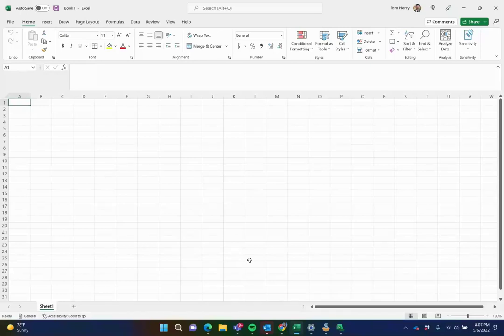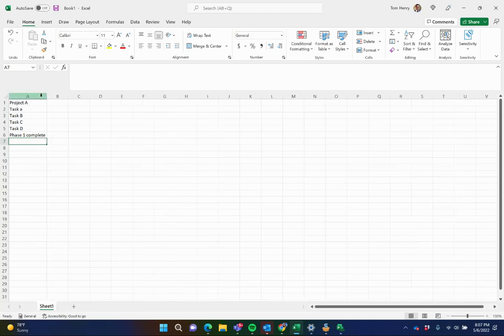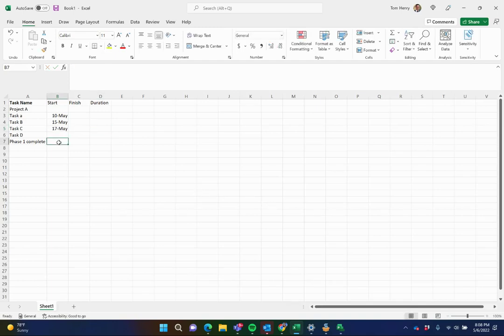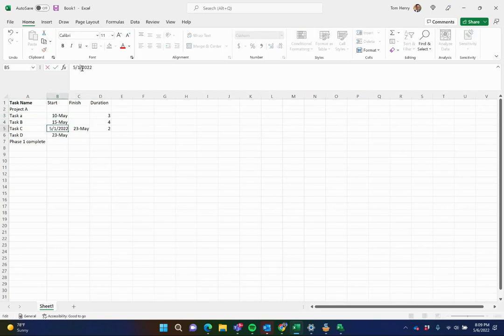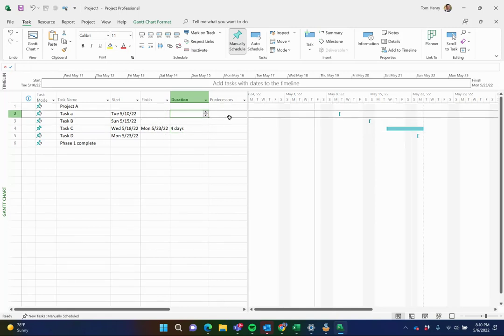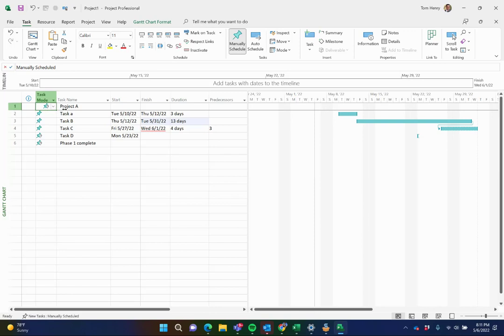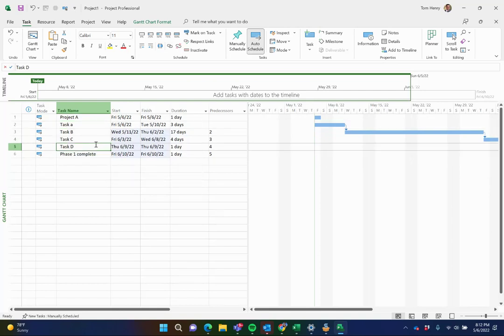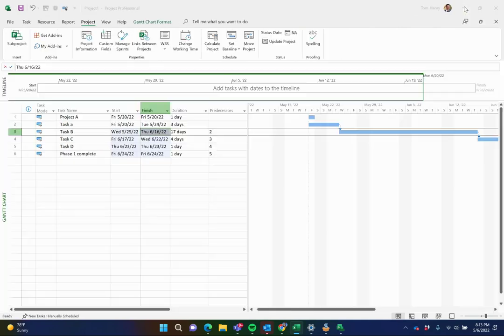When to use Microsoft Project vs Excel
Microsoft Excel is the #1 Project Management tool, however with Microsoft Project you can do everything the same as in Excel, but so much more!